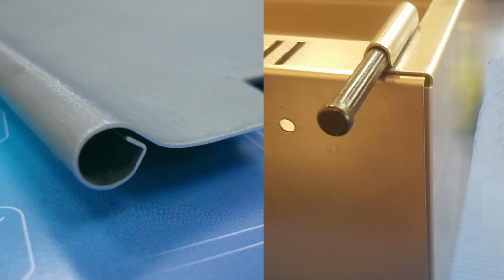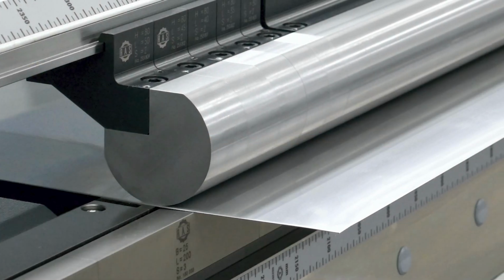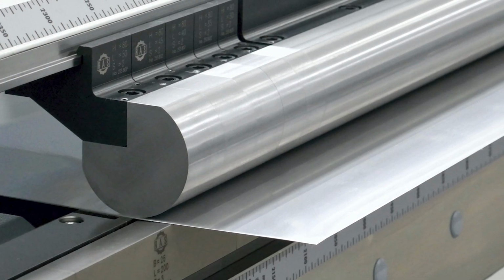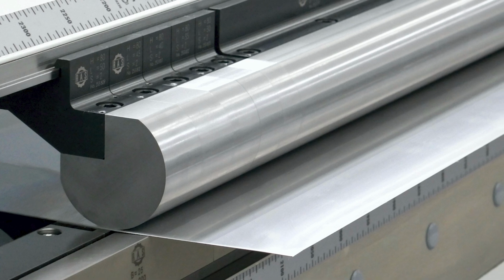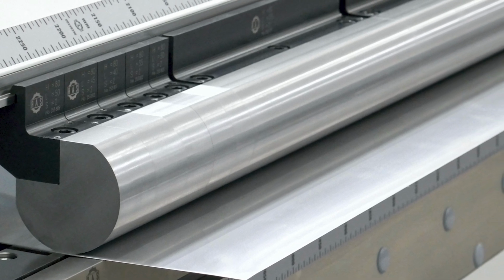RAS Tutorial: Up-Down Metal Folding Explained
Up-Down Metal Folding Explained

With folding machines that only bend upwards, the movements of the beams and the backgauge are simple and manageable. Machines that bend up and down are significantly more complex. Although the sequence of motions appears complex, the machine user doesn't have to concern themselves with programing them.  The Bendex programing software automatically programs the sequences and visualizes the Up-down bending with the pendulum and free-move movements in a 3D simulation.